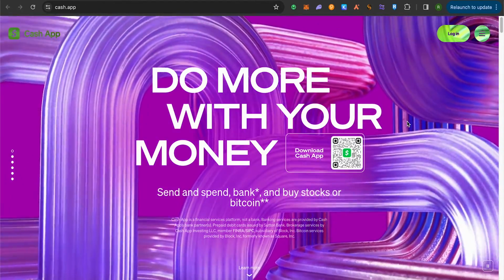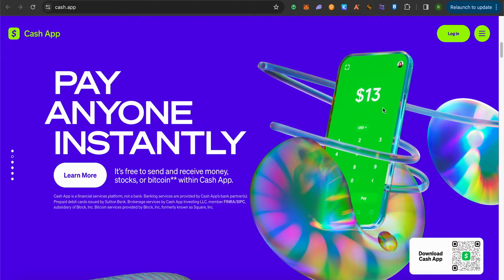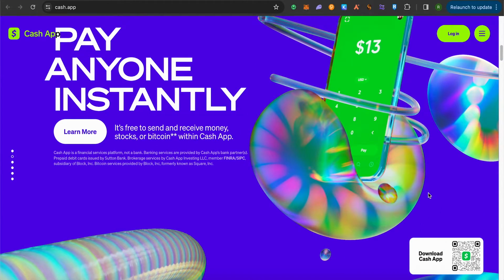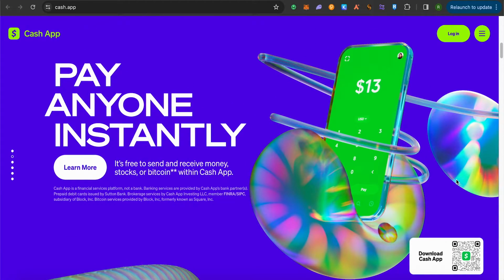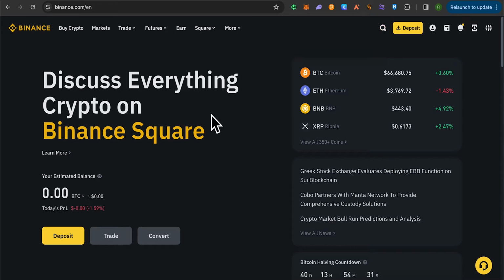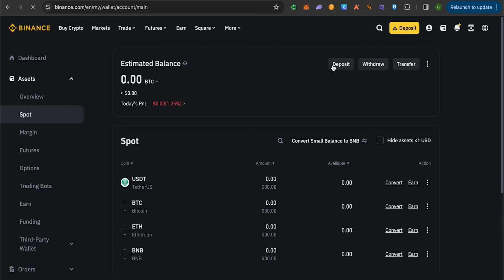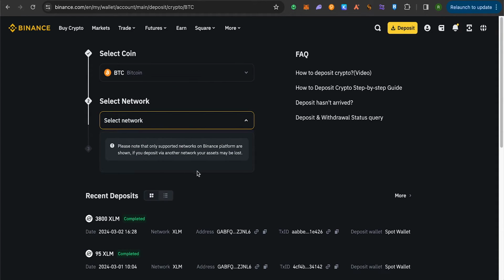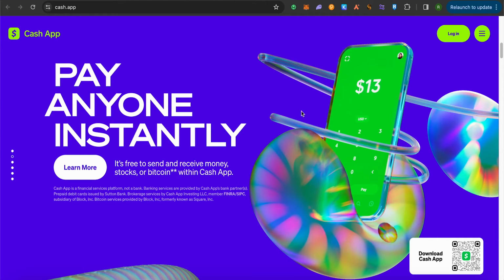How To Send Bitcoin From Cash App To Another Wallet (2025) Fast Tutorial